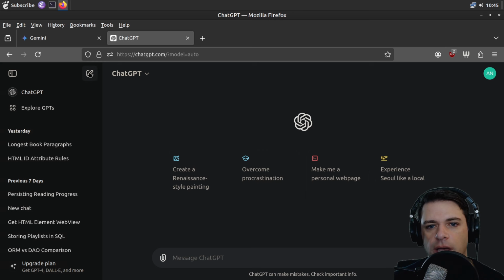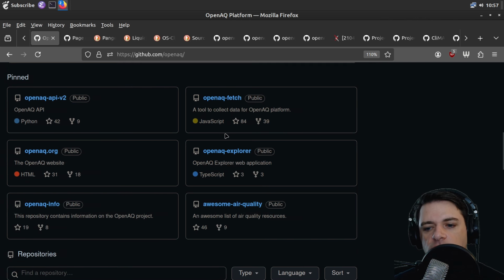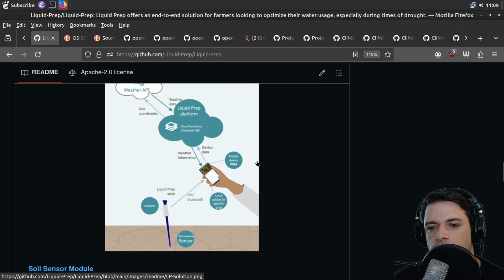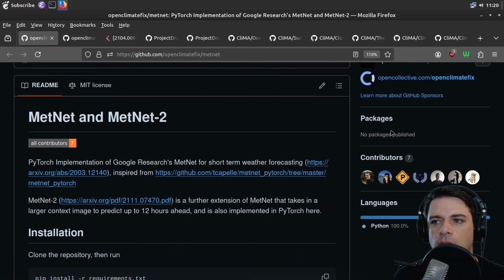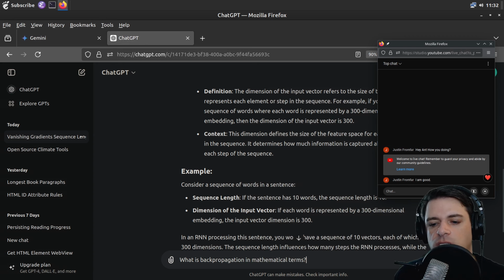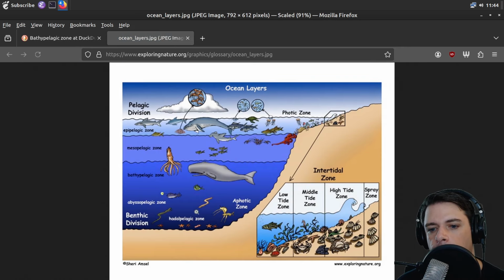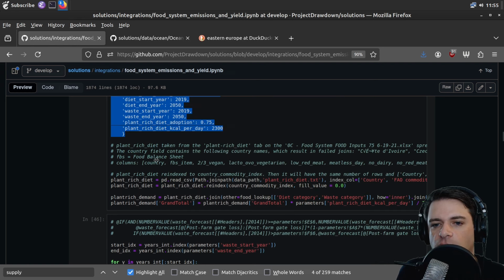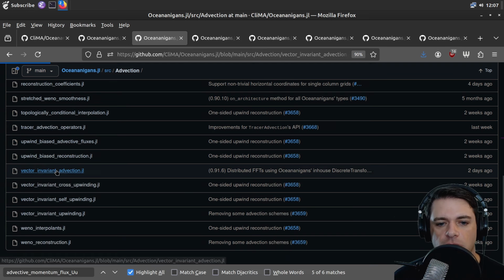Exploring software for climate change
- Frederick Rowland
- Alexander Kulnev
- AnonMe
- Long Nguyen
- Sreyan Chakravarty
- Nam Anh
- duck
- Naur
- KKR
- Randy Jordan